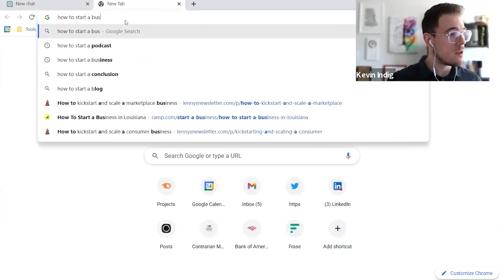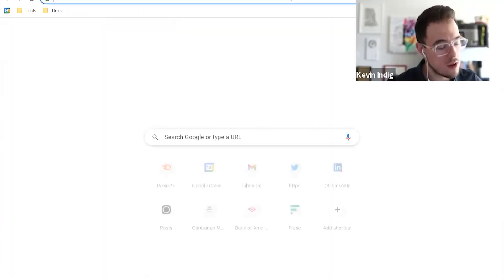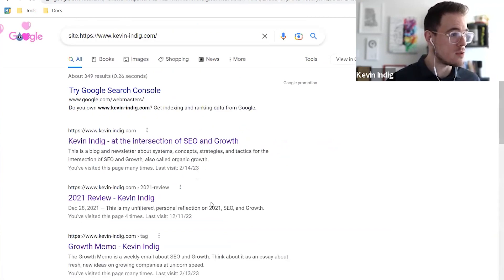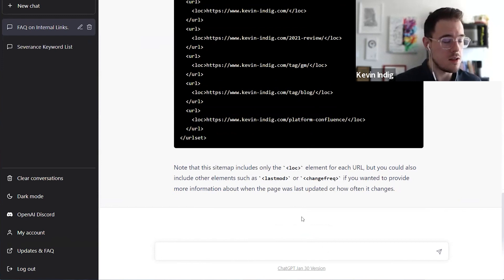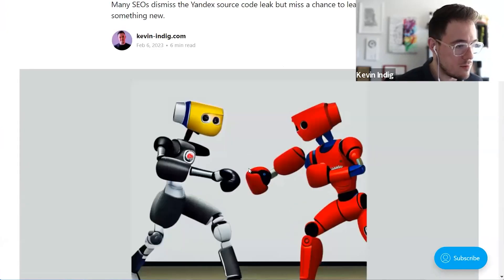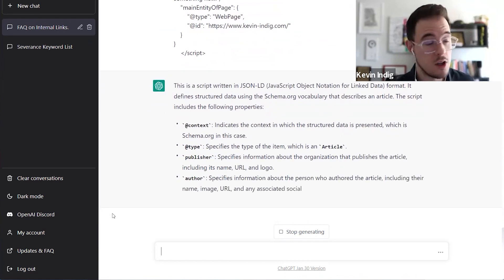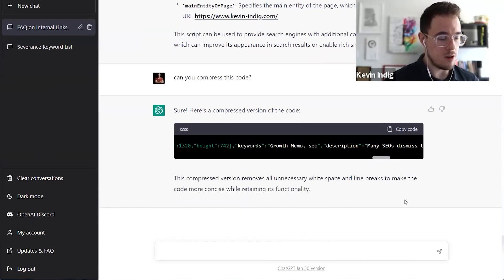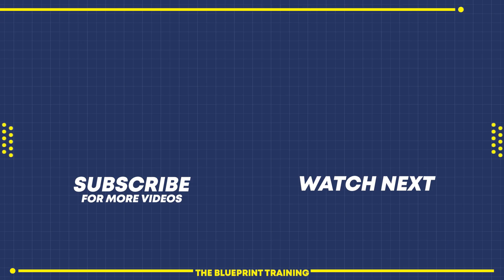Automate Schema Creation w/ ChatGPT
Using ChatGPT to create FAQ schemas can save you time and hassle, and help improve your website's visibility and user experience. With its easy-to-use interface and powerful natural language processing capabilities, ChatGPT can quickly generate accurate and effective schema markup for your agency's content.

In this video, Kevin Indig, will show how to create winning FAQ Schemas that can help boost your website's performance.

KEY MOMENTS
0:00 Introduction On Automate Schema Creation w/ ChatGPT
0:37 ChatGPT
5:32 ChatGPT Character Limit

Item Title:  Stylish Fashion Hip-Hop
Item ID: L3WP7JB
Author Username: INTROPOLIS
Licensee:  Hex Studio Creative Team
Registered Project Name:  Automate Schema Creation w/ ChatGPT
License Date:  February 27th, 2023

Item Title: Lazy
Item ID:  S2ANJHH
Author Username: MarbleSpace

Item Title: Trap Beat
Item ID: 44KW3KM
Author Username:   Sawtooz

Item ID:  Q9NAVK5
Author Username:  Bransboynd